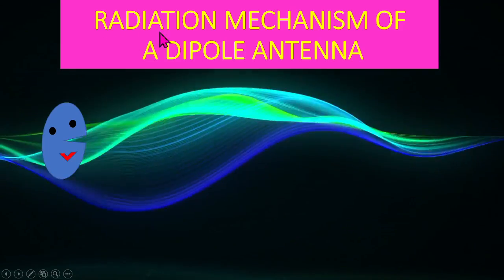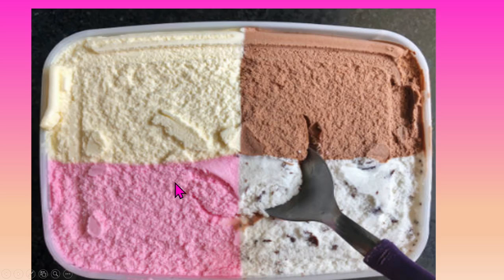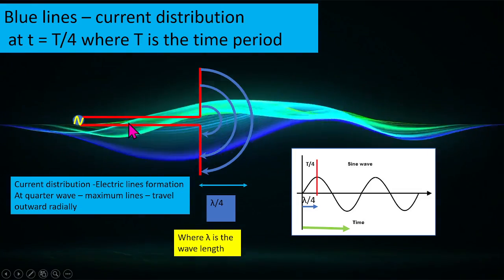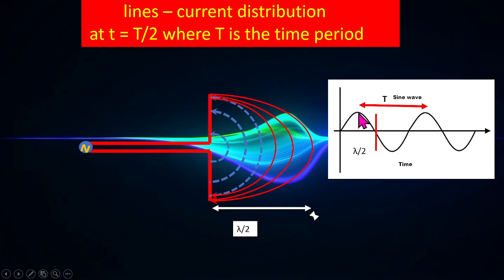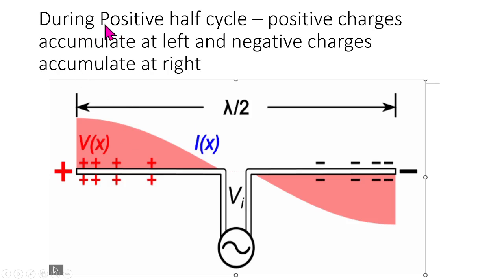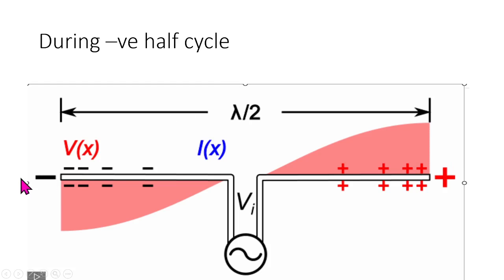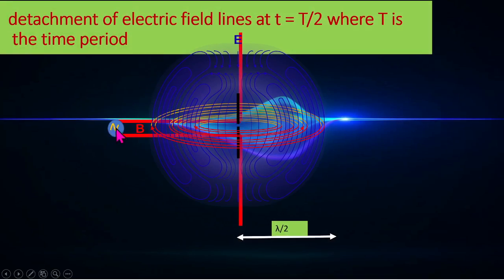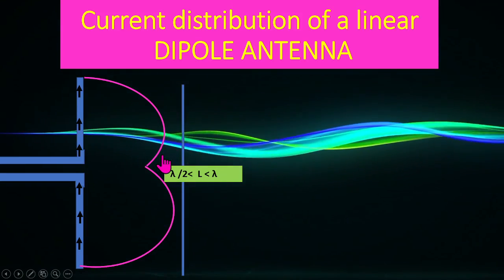Radiation mechanism of a dipole antenna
Antenna and Wave Propagation
This gives the definition of an antenna.
When does an antenna radiate? or transmit?
How does an antenna radiate? or transmit?
When does a dipole antenna radiate? or transmit?
What is the condition for radiation? or transmission?
How does a wire transmit ? or receive a signal?
antenna
antenna theory
antenna wave propagation
antenna and propagation
engineering funda antenna
antenna radiation
tv antenna